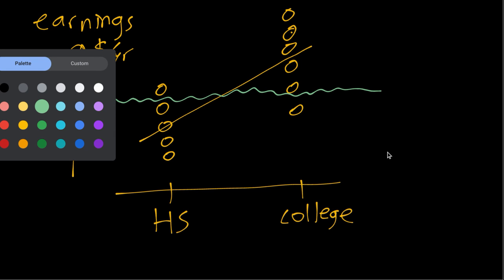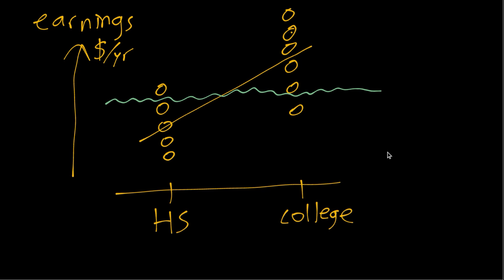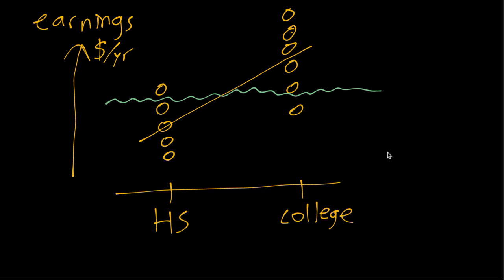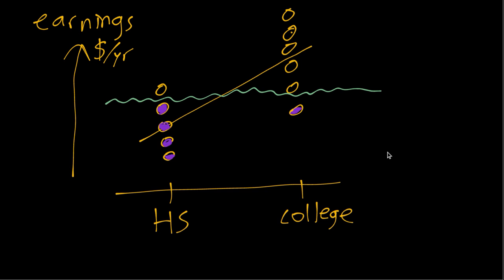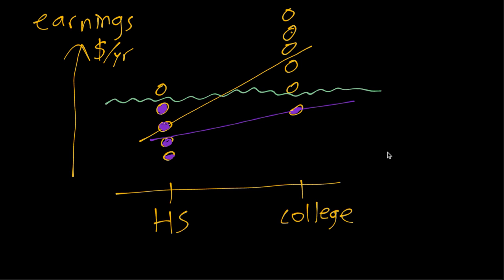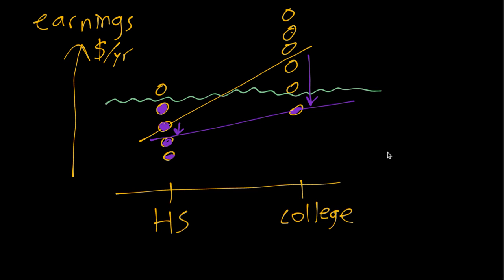IE:DPC, Ch12: Example of Bias from Non-Ignorable Missing Data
Example showing how missingness related to the Y value can bias estimates.